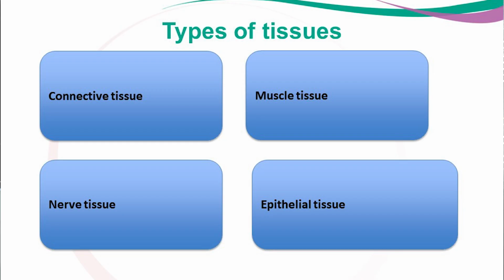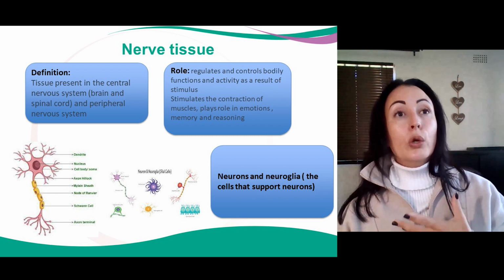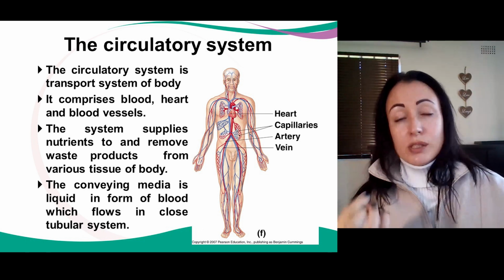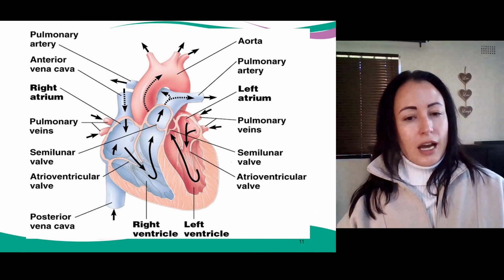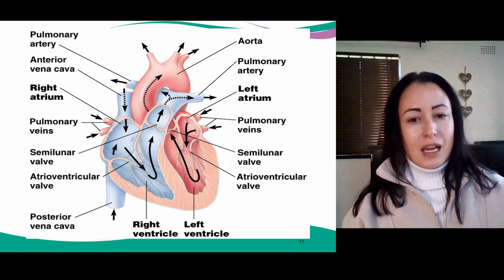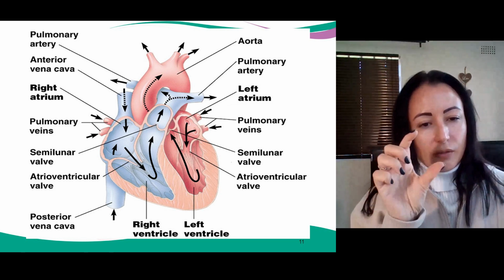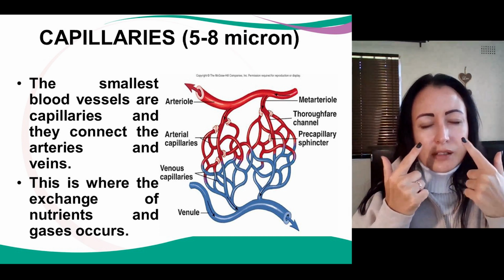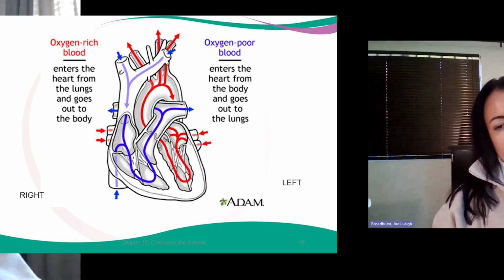NST1501: Natural Sciences & Technology for the Classroom by Ms Jodi-leigh Broadhurst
Ms Jodi-leigh Broadhurst gives a presentation for the module NST1501 which is natural sciences and technology for the classroom.